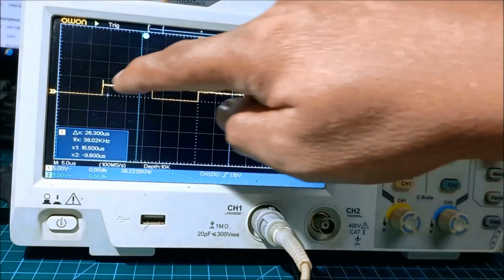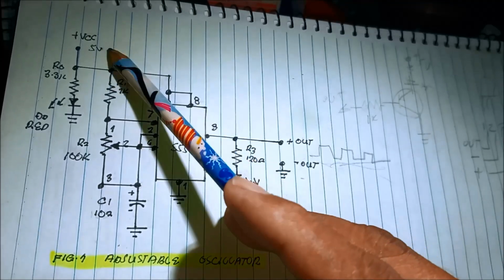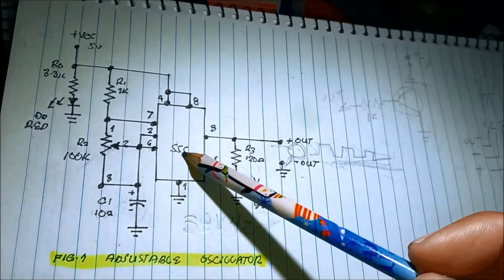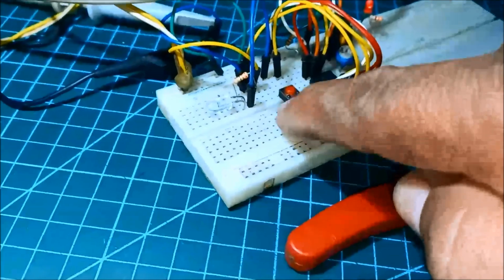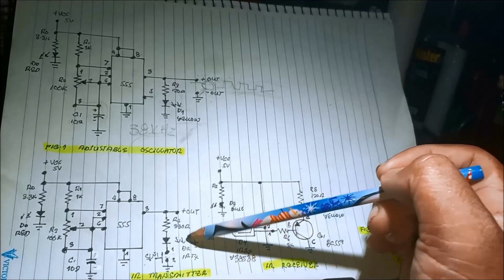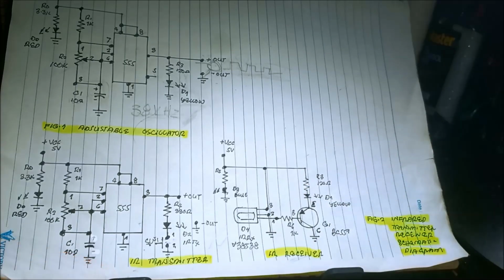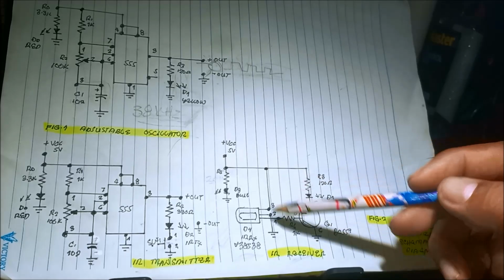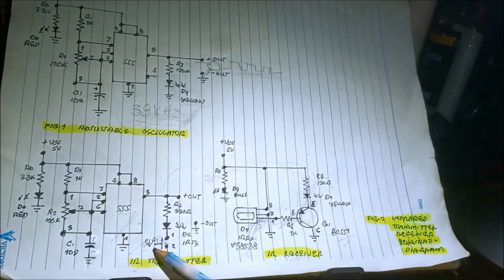Remote Control using 555 Timer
"Creating a Remote Control Module Using a 555 Timer and a V38538 Sensor."